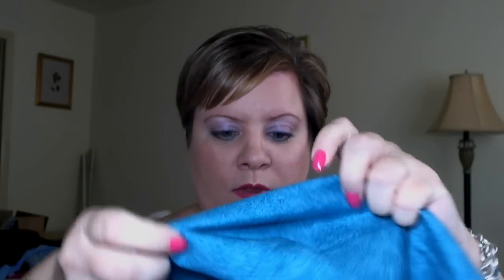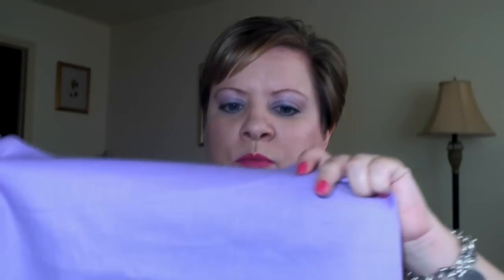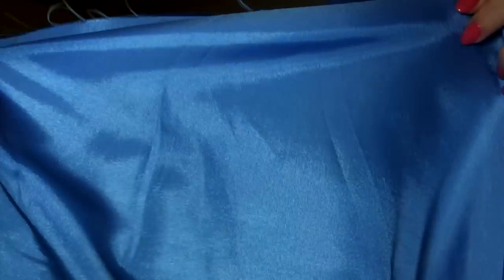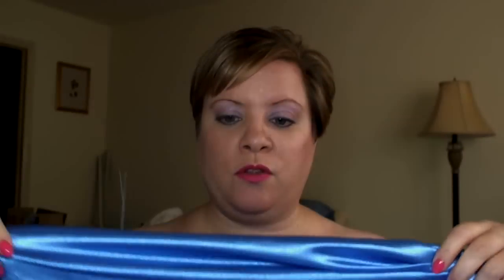Choosing the correct texture on fabrics.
Fabric selection advice for True, Light and Soft Summers.